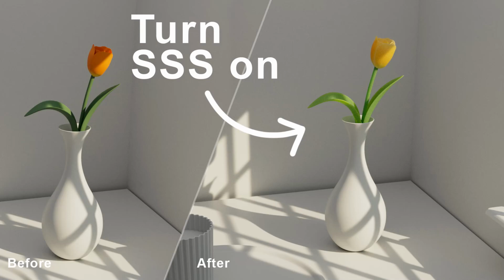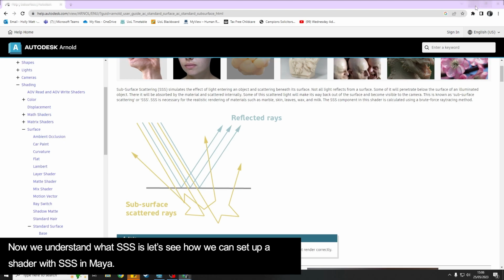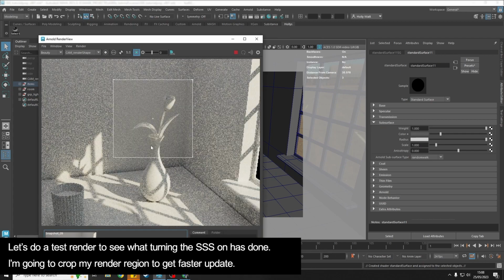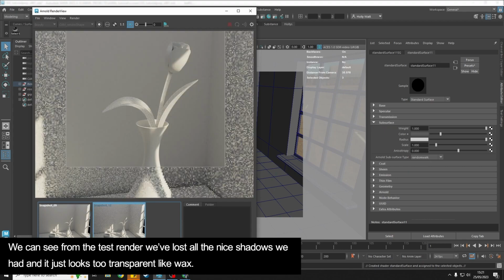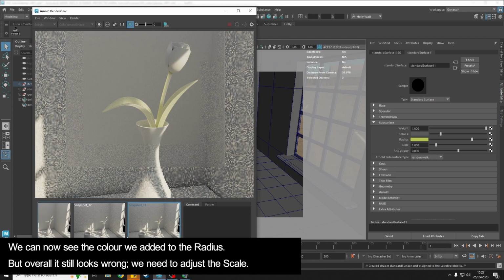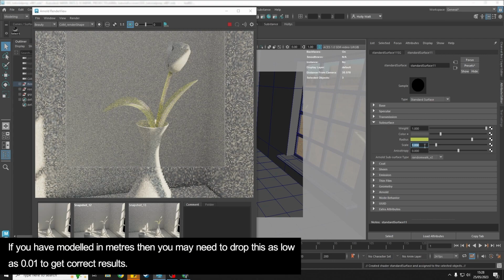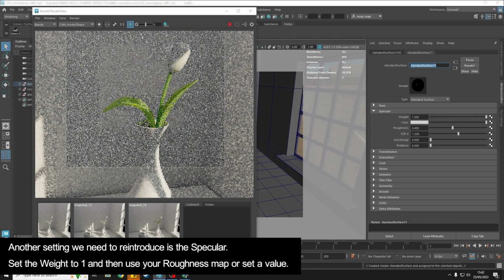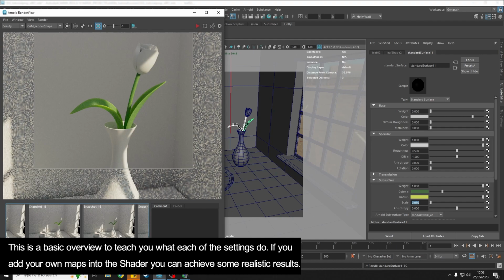Understand Subsurface Scattering in Maya and Arnold Renderer - Beginner tutorial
Learn how to setup and render subsurface scattering in Maya using Arnold Renderer. This beginner tutorial to SSS covers what is subsurface scattering followed by how to set up your first SSS shader using Arnold.

Want to join a supportive group who love all things 3D Modeling?
Post your questions, share your work and take part in our challenges. Hope to see you there!